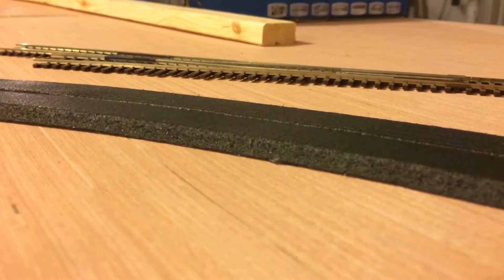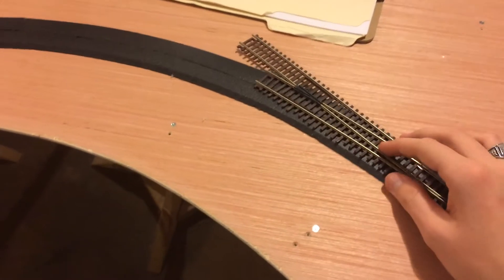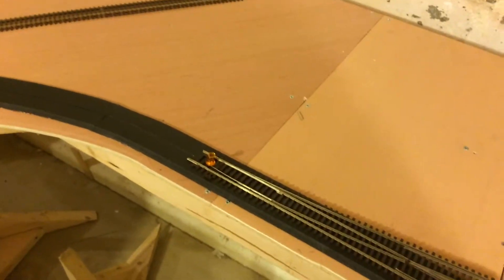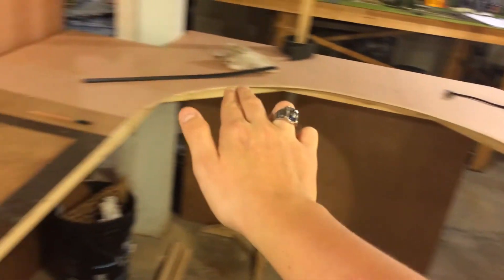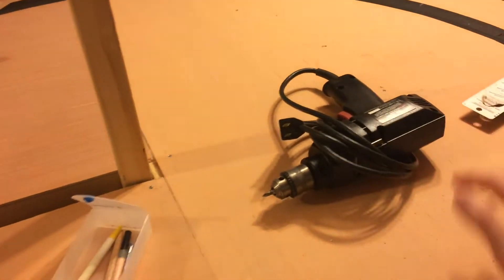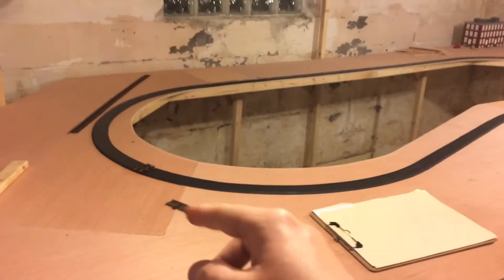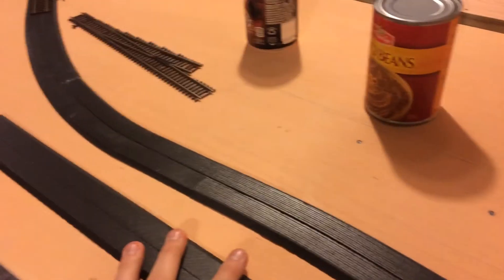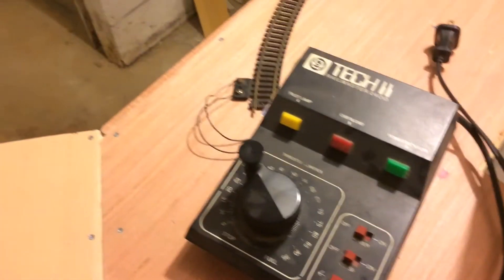Model Train layout Update #23 More Roadbed!!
Got some more roadbed down and I also got another latch for the drop-down section which I will be installing soon!  -JG